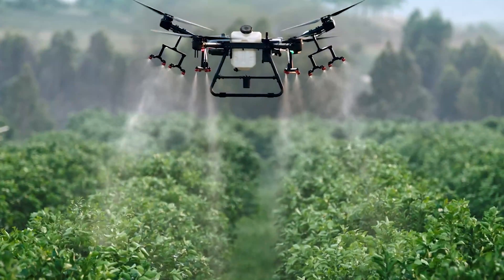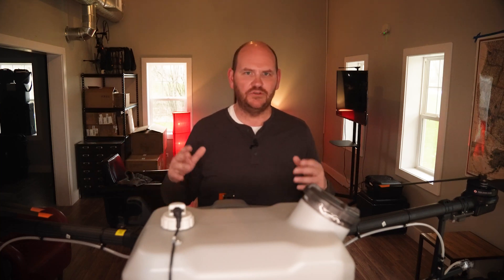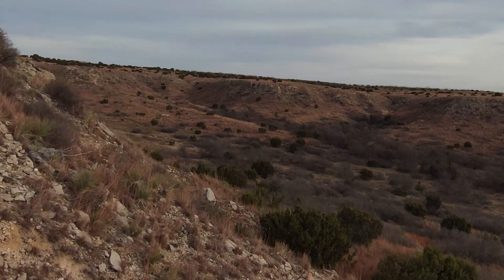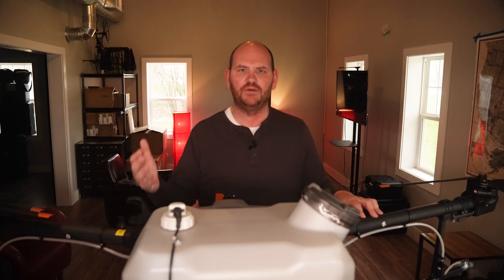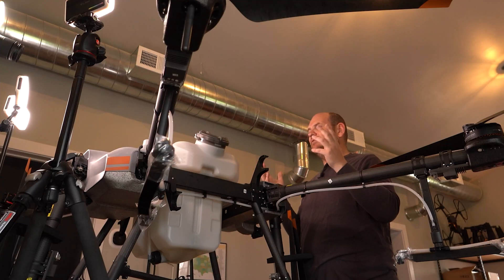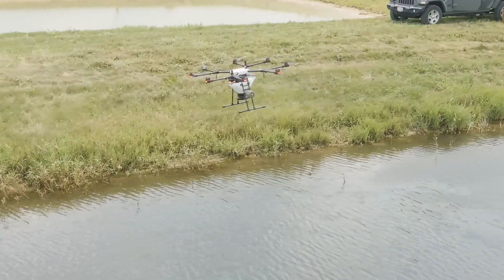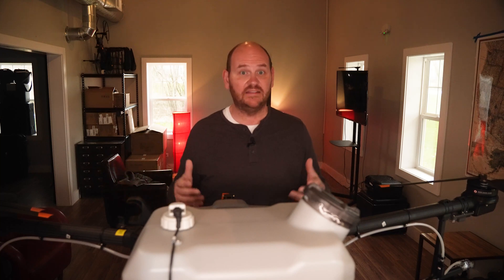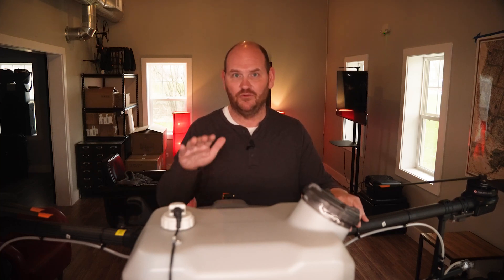Why Agricultural Drones are Finally Taking Off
Drones have taken over many industries, from construction to public safety and the list goes on. With the emergence of drones for Agriculture, like the DJI Agras T10 and T30, many people ask, "What can I do with a farming drone?" So we made this video to give you some ideas.